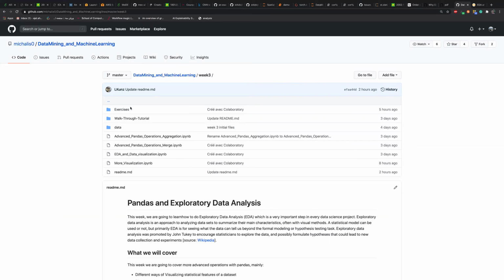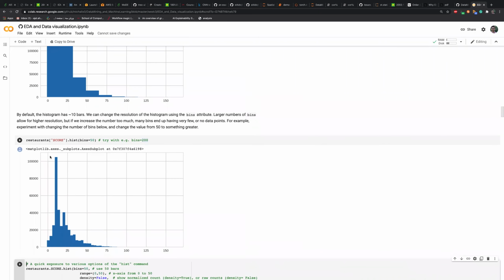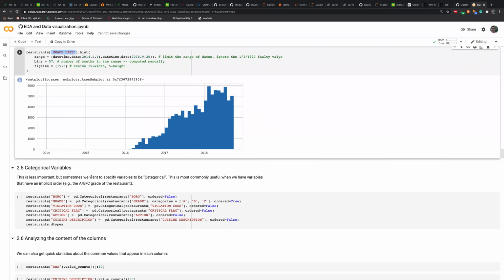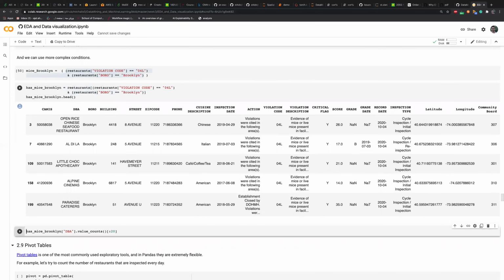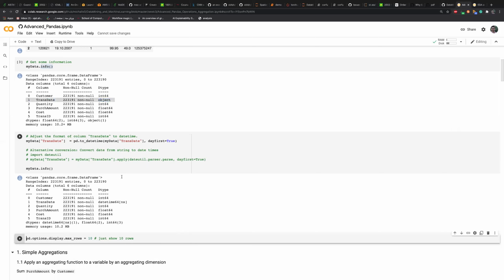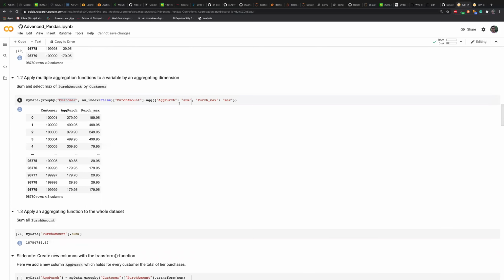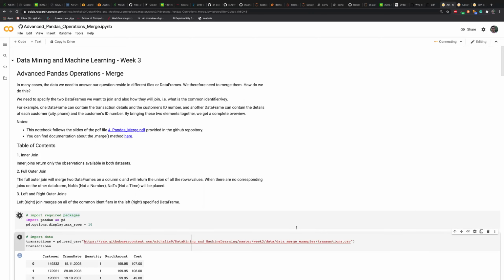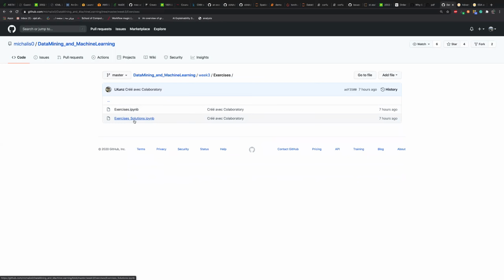Week 3 Lab: Exploratory Data Analysis with pandas